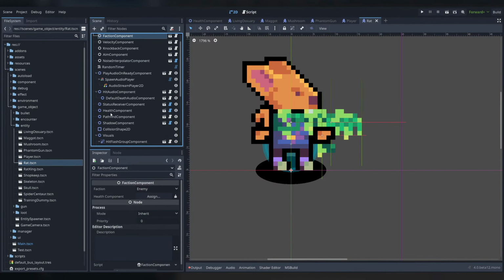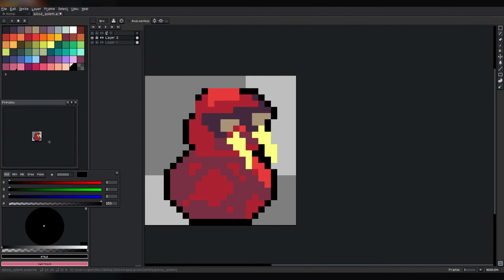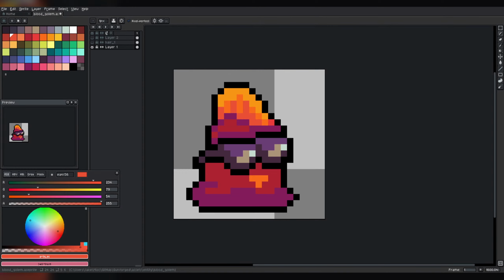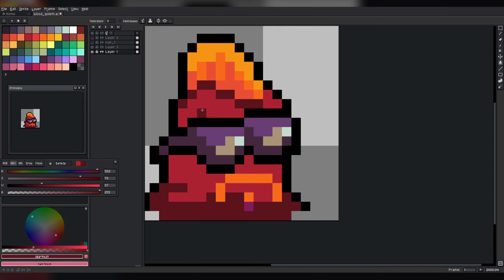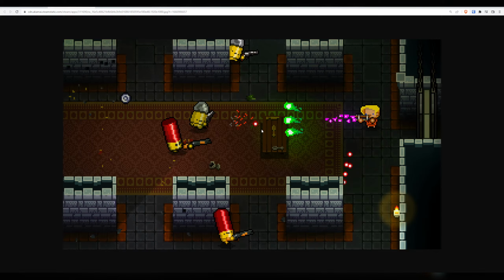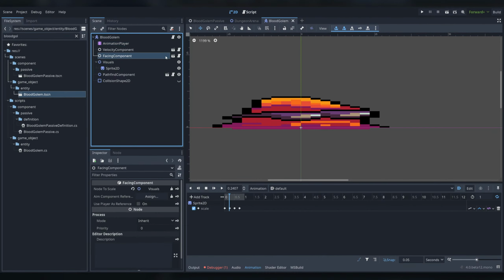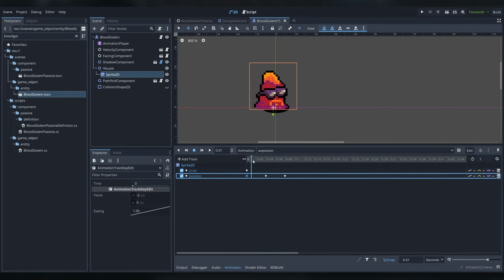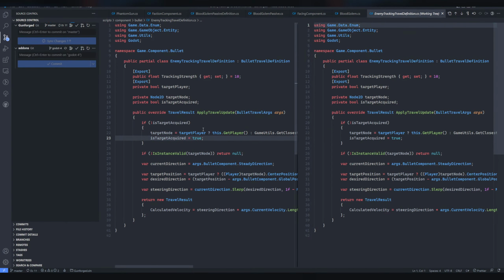Let's Create Some Content for My Roguelite Shooter